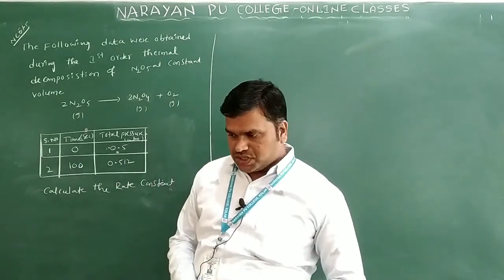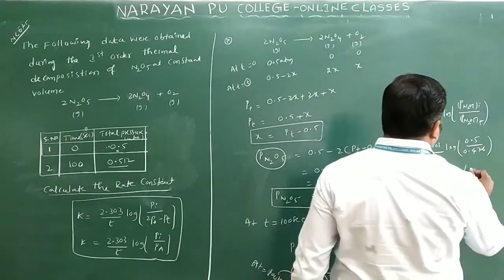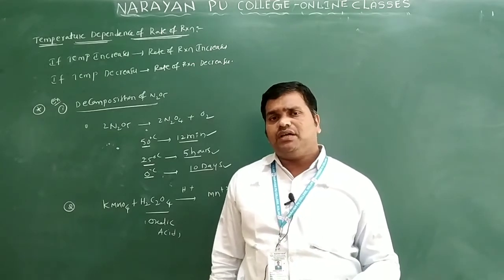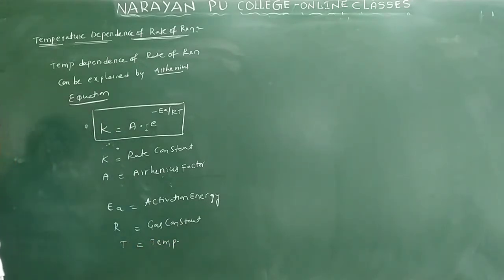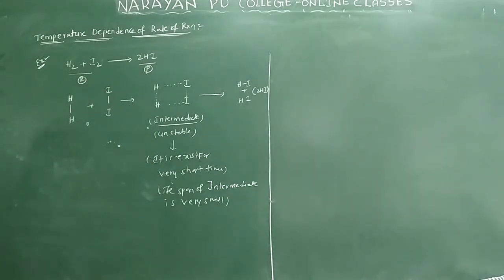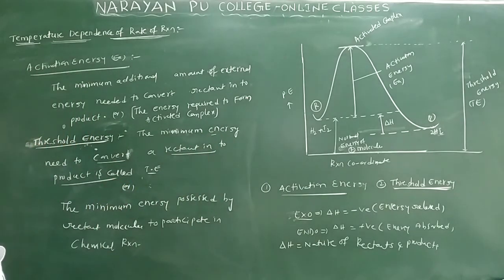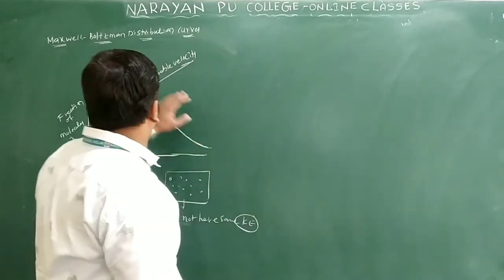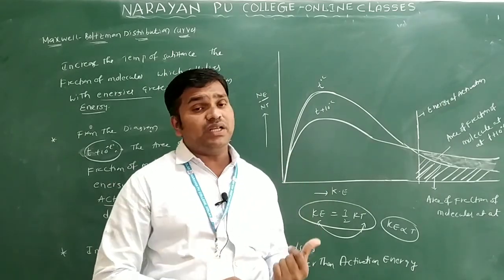Chemical Kinetics PART 7